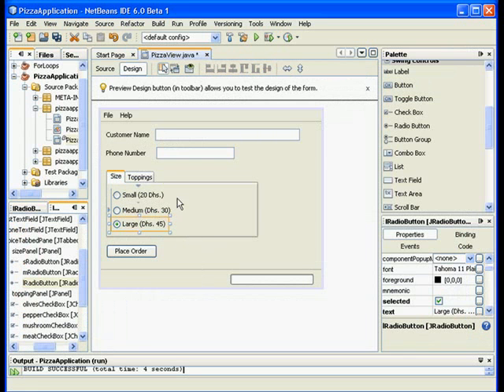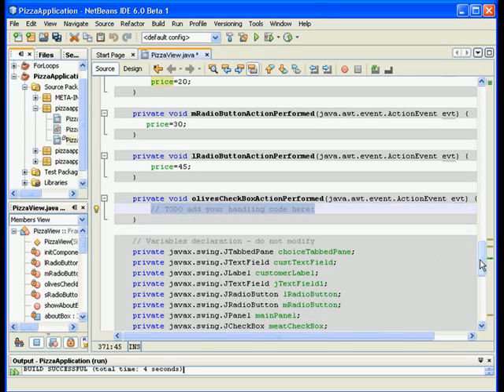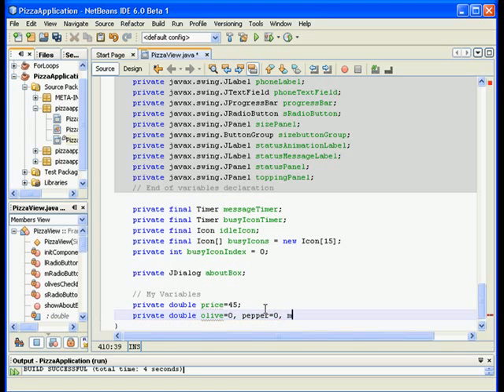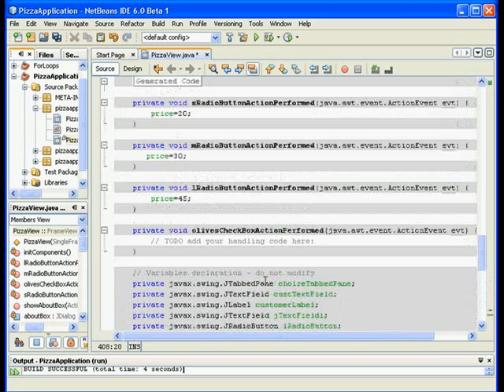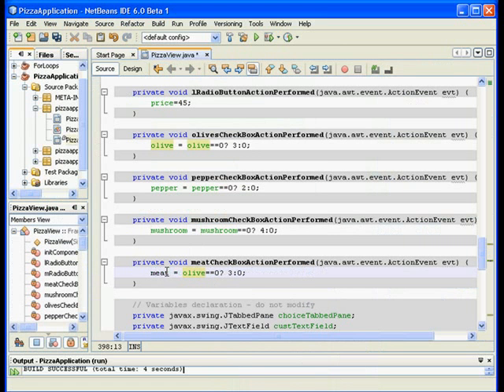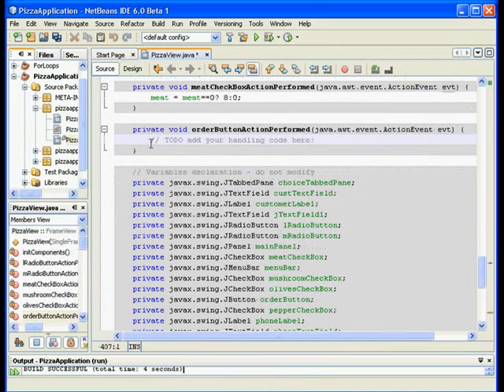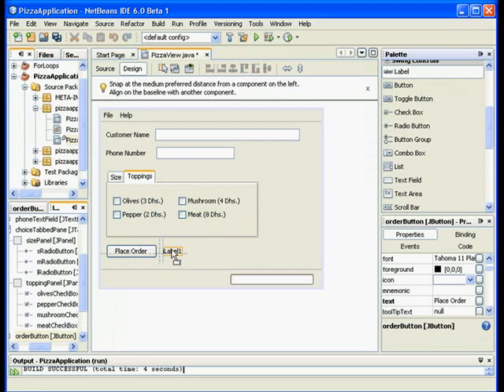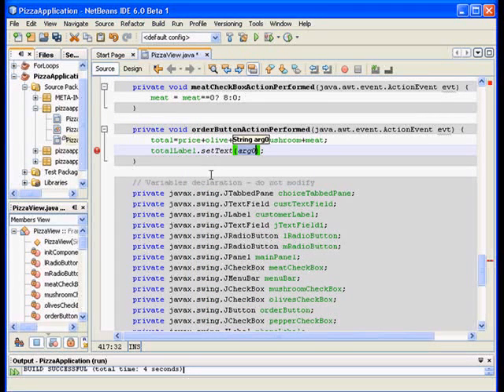ITEC219 Visual Programming with Java -More GUI Part 3 of 4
This lesson is part of the ITEC219 course. The lesson covers more GUI components such as the radio button and checkbox in a Visual Programming environment. Java is used as a programming language and NetBeans as an IDE.